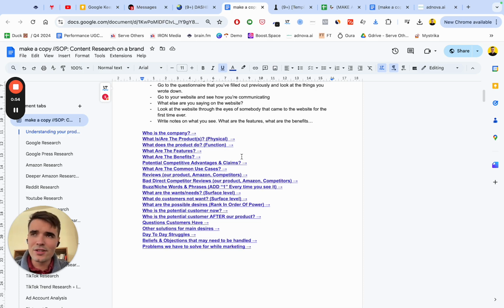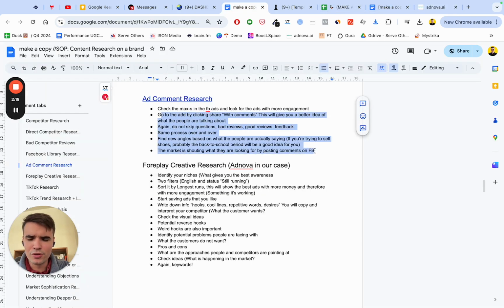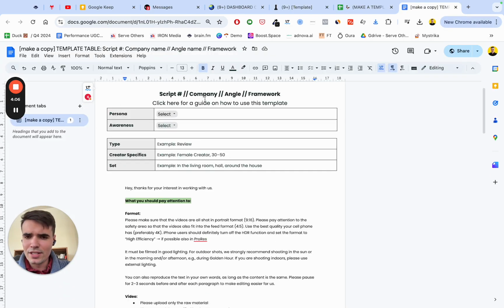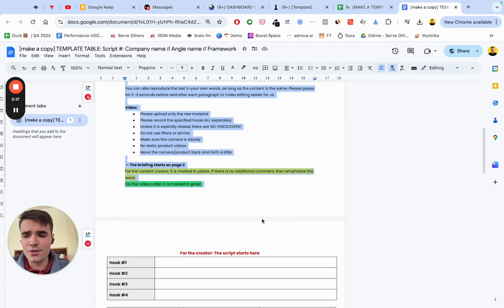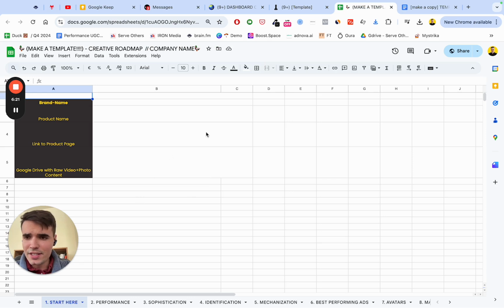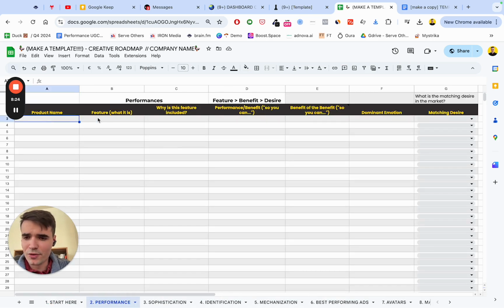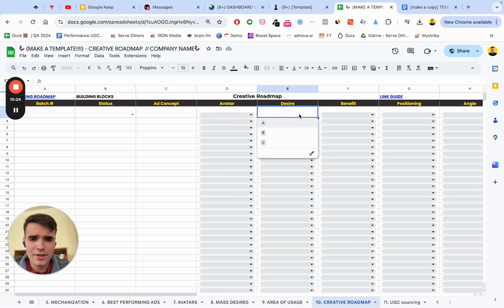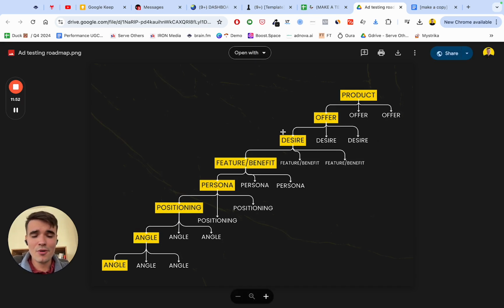The 5-Step Framework That DOUBLED Ad Creative ROI Overnight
Discover the 5-step framework that doubled our ad creative ROI for ecommerce success. Martin reveals his proven strategy for crafting high-performing ad copy and creative content. Learn how to conduct thorough market research, analyze competitors, and develop a unique mechanism for your product. Gain insights into creating effective scripts, sourcing UGC, and optimizing your creative process. Perfect for ecommerce store owners looking to boost their ad performance and increase sales. Uncover the secrets to targeting the right avatars, addressing market desires, and positioning your product for maximum impact. Take your ad creative to the next level and watch your ROI soar with this comprehensive guide to ecommerce advertising success.

CHAPTERS:
00:00 - Intro to Ecom Strategies
00:15 - Deep Research for Ad Copy
03:35 - Ad Copy Script Template
05:45 - Unique Selling Proposition
07:24 - Creative Roadmap for Ads